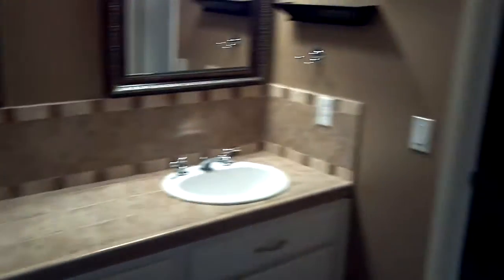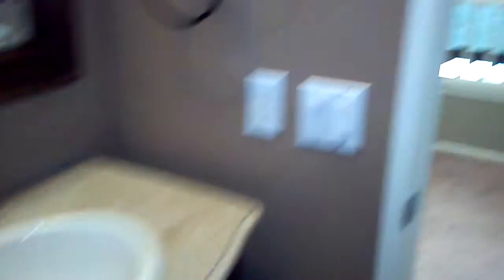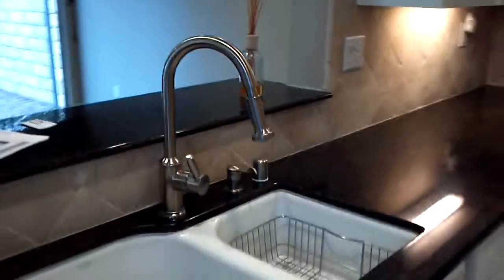Open House for Nov. 13, 2011 1pm-4pm